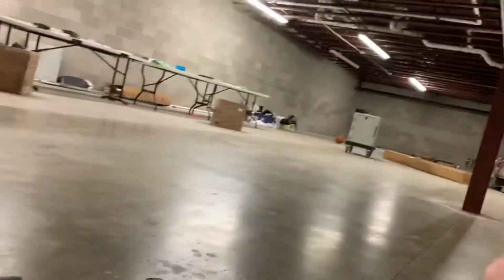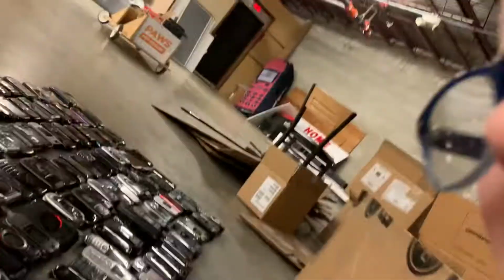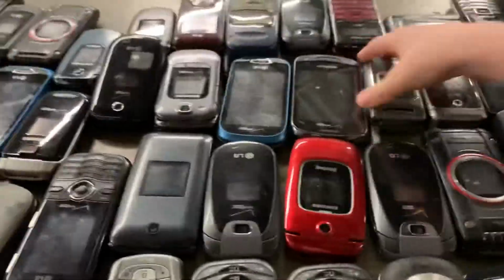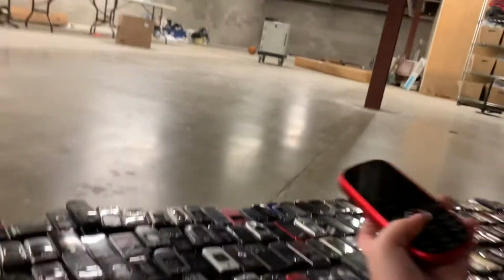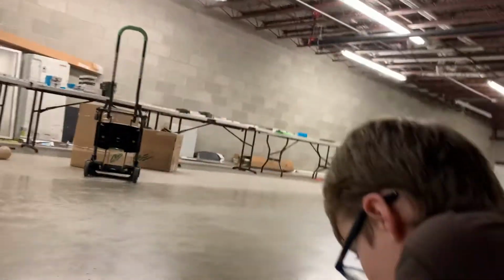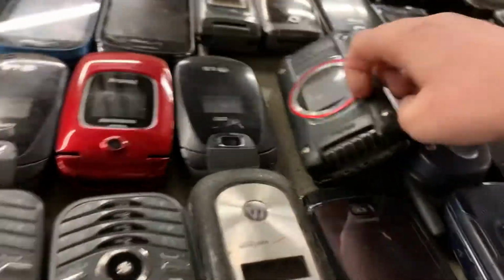Phone Collection - New Year’s Day 2021 (Part 6)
The sixth and final part of the Phone Collection update for New Year’s Day 2021.